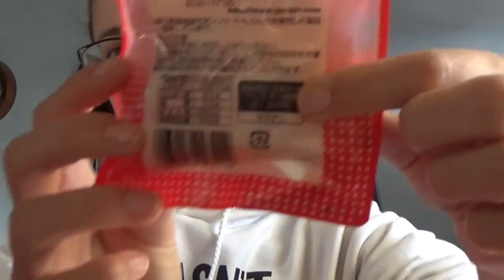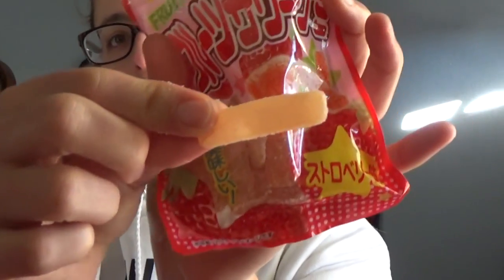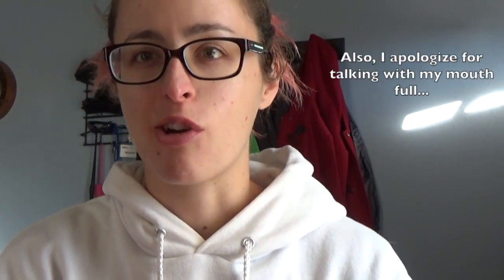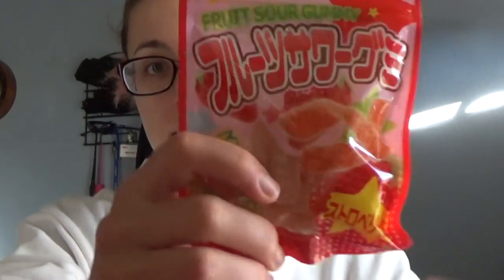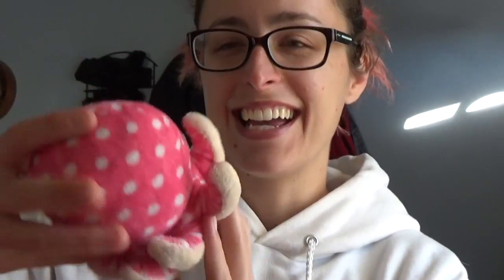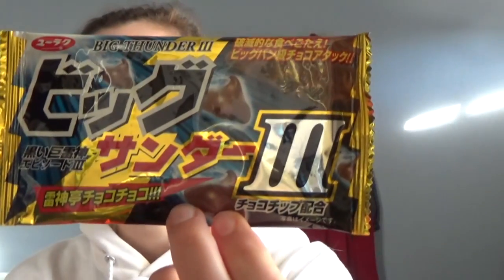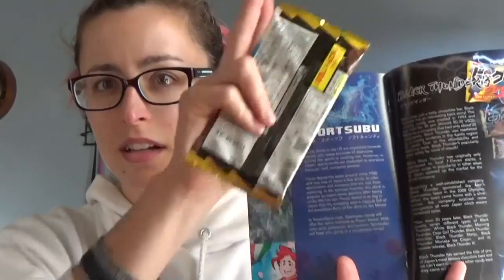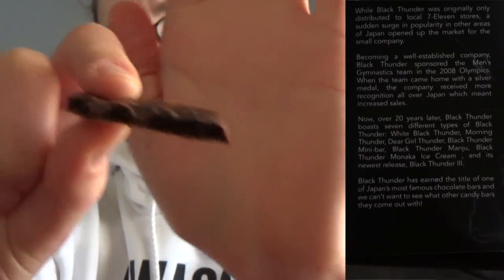BIG THUNDER III-Japanese Candy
Who comes up with these names anyways?